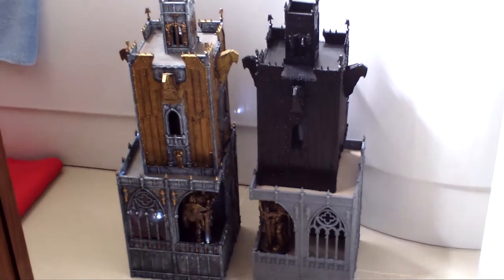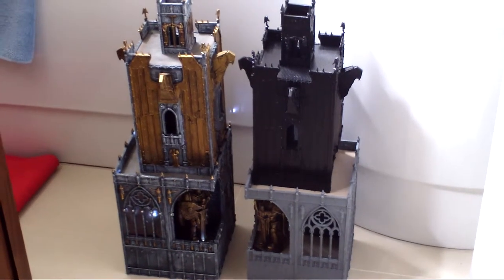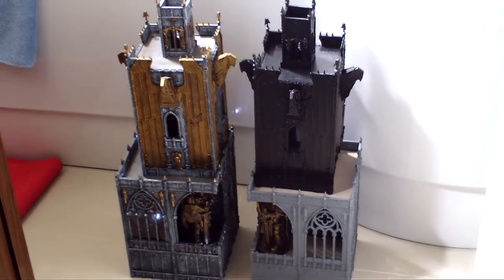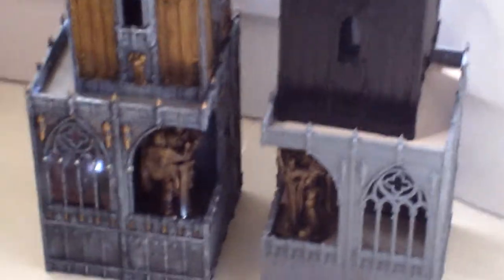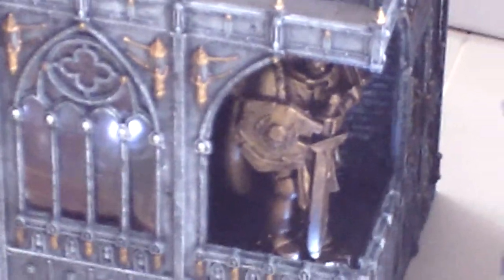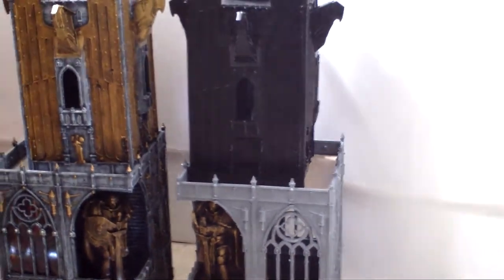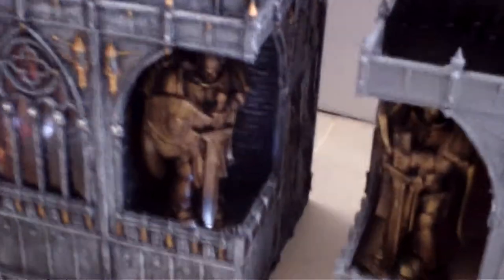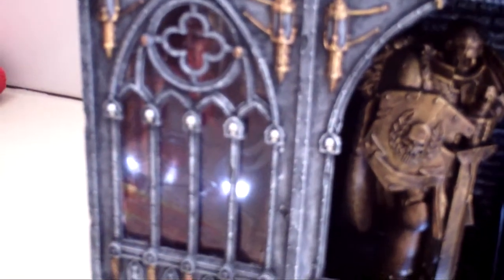warhammer 40k the emperors palace - update 1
so after seeing a fortress on here I decided I would like to do a emperors palace type fortress, lots of ornate features and very big, first up is the two large towers that will stand beside the 2 main gates, updates as I go along